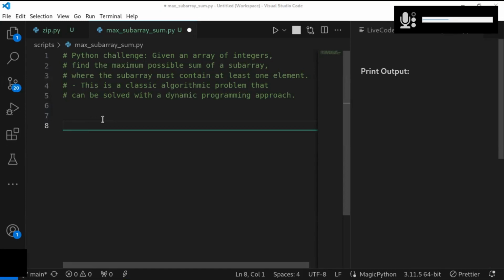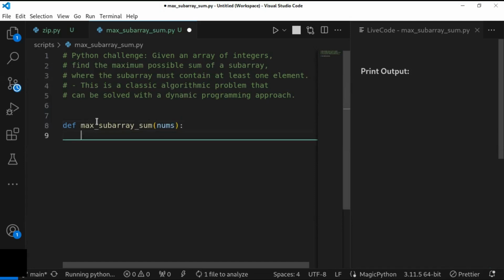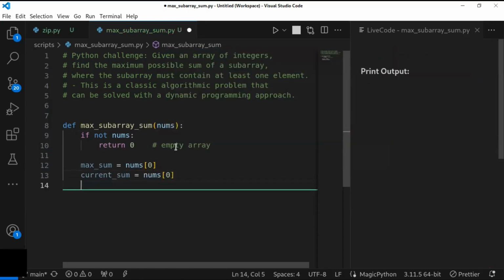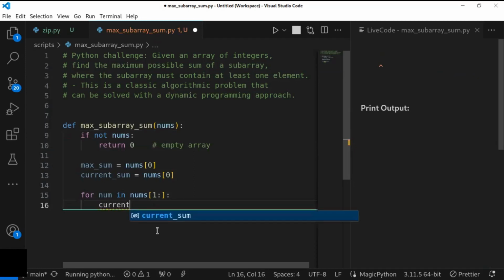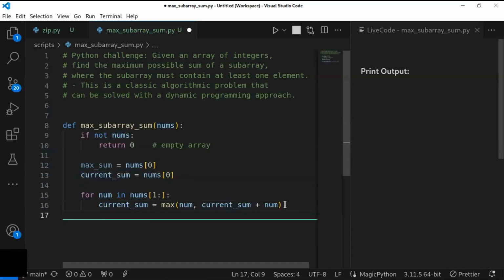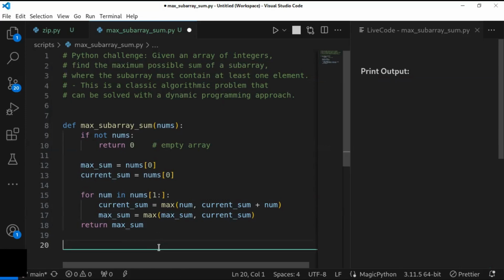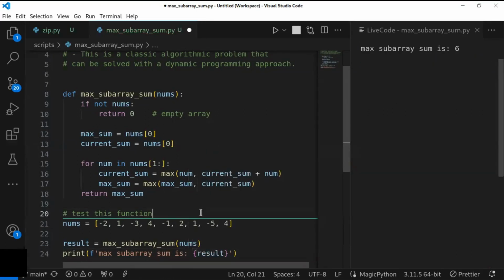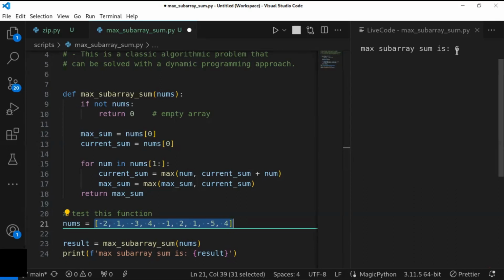Coding Challenge: Find Max Subarray Sum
Welcome back to our Python coding challenge series. Today, I have an exciting and advanced problem that will push your algorithmic skills to the limit.

- Here's the challenge: Given an array of integers, find the maximum possible sum of a subarray, where the subarray must contain at least one element.
- This is a classic algorithmic problem that can be solved with a dynamic programming approach.

- To solve this problem, I'll use a Python function called max_subarray_sum.
- I'll employ a dynamic programming technique to find the maximum subarray sum efficiently.

- Watch the video and learn how to solve the problem.

If you'd like to participate, you can post your solution in the comments section. I'll be reviewing and discussing some of the submissions in the next video

                         COME AGAIN!